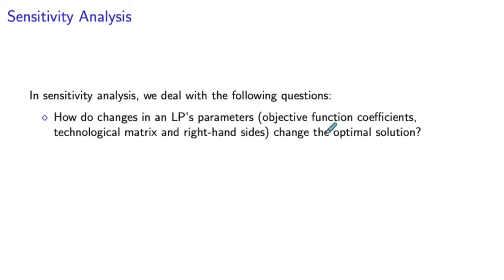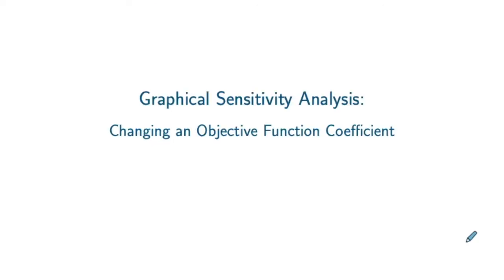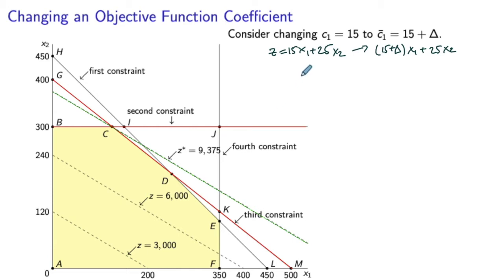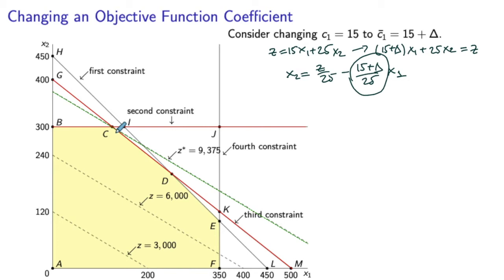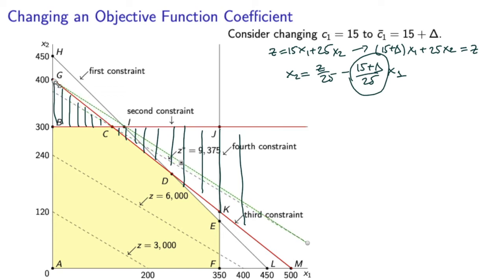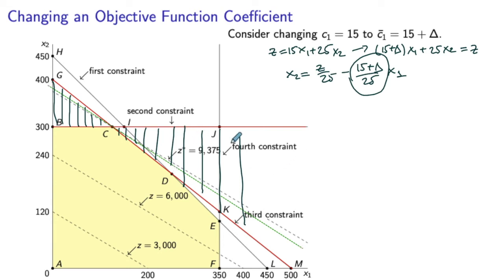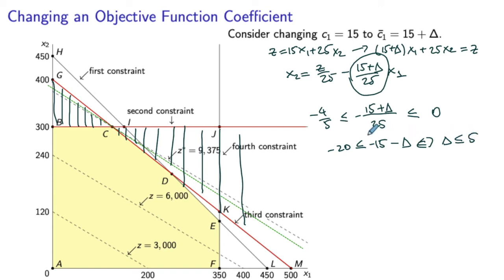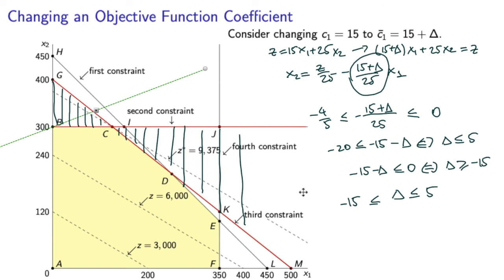Graphical Sensitivity Analysis: Changing an Objective Function Coefficient